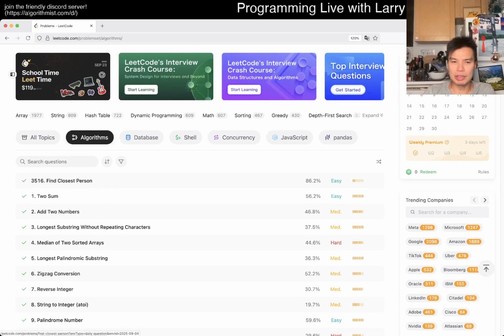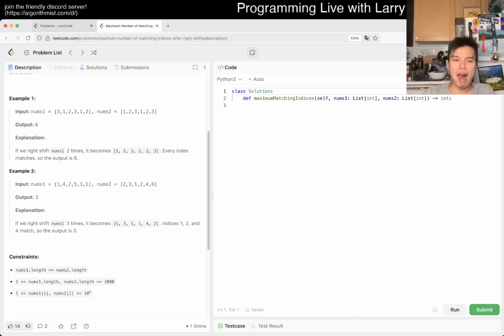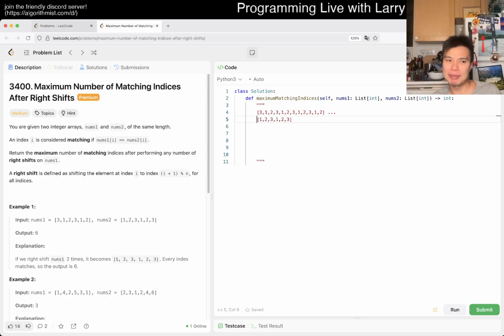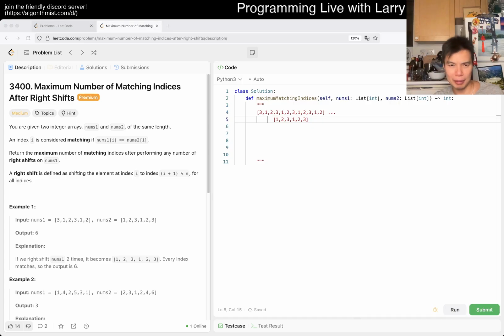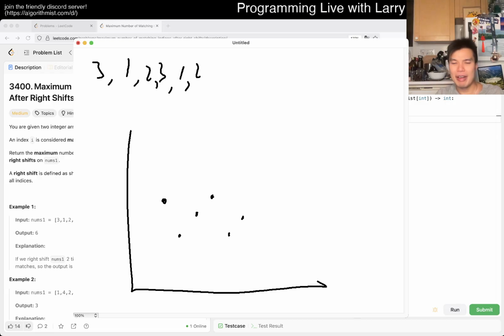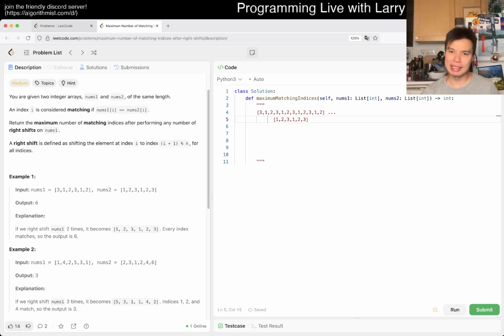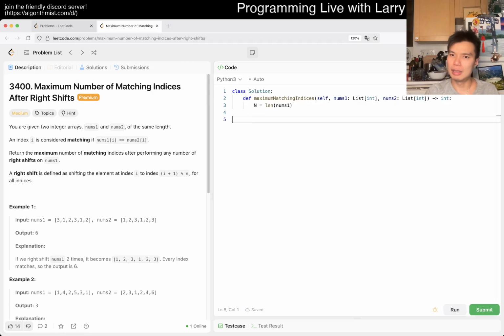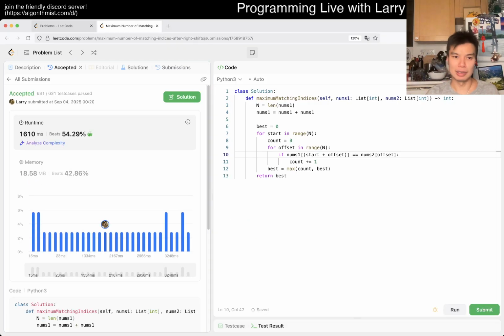3400. Maximum Number of Matching Indices After Right Shifts (Leetcode Medium)